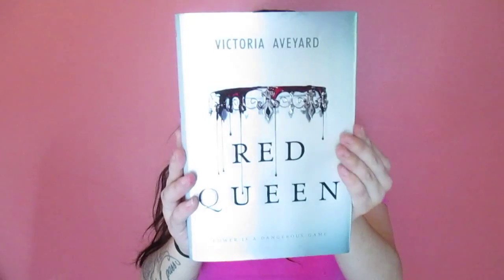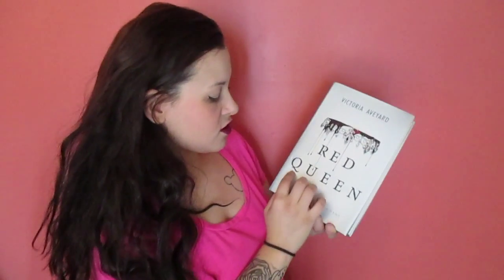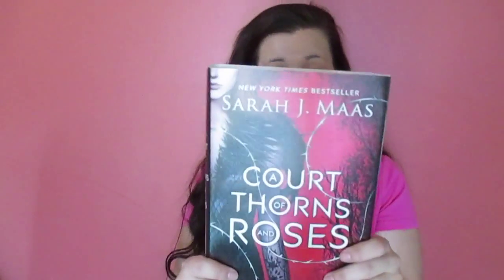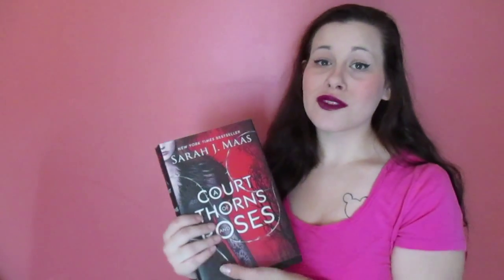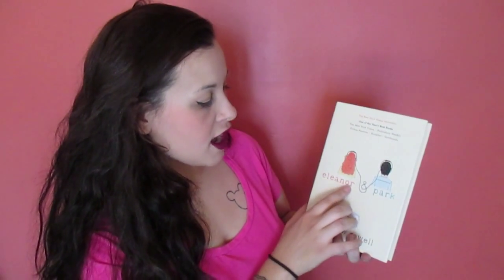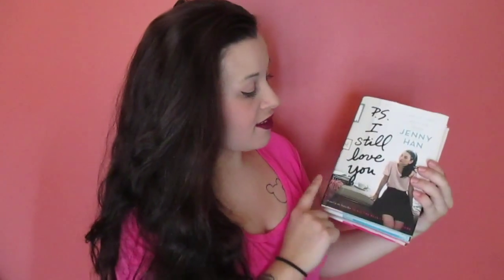Top 5 Wednesday - Title Fonts on Covers!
Hey guys! So this is my second Top 5 Wednesday video!
This weeks topic is: Top 5 Favourite fonts/typefaces on covers!

I picked:
A Court of Thorns and Roses - Sarah J. Mass
Ps I Still love You & To all the boys I’ve loved before - Jenny Han
Red Queen - Victoria Aveyard
Eleanor and Park - Rainbow Rowell
Shadow and Bone

I picked all of these because I love each set of fonts.